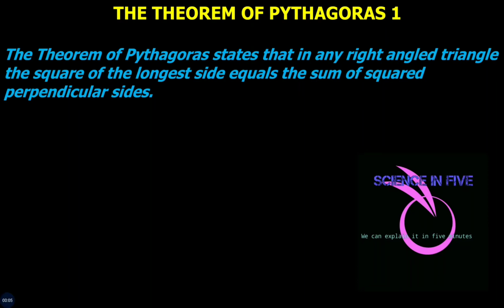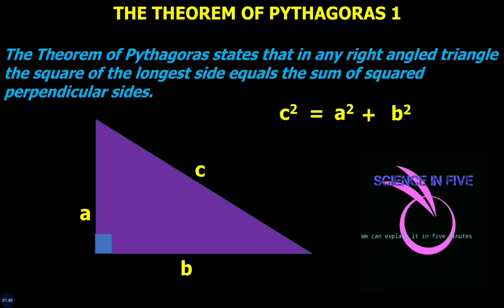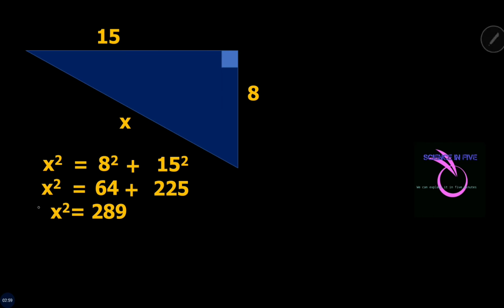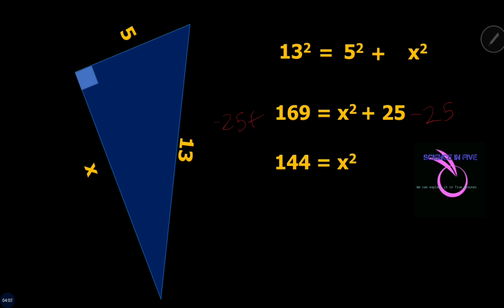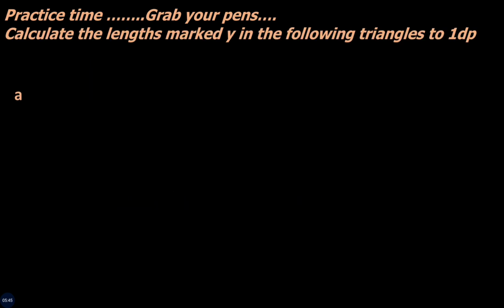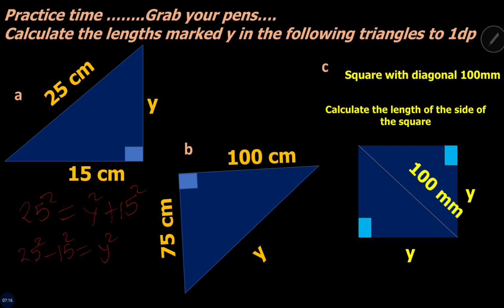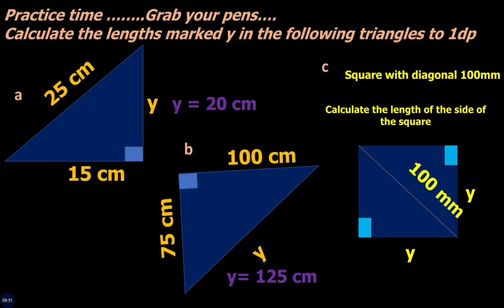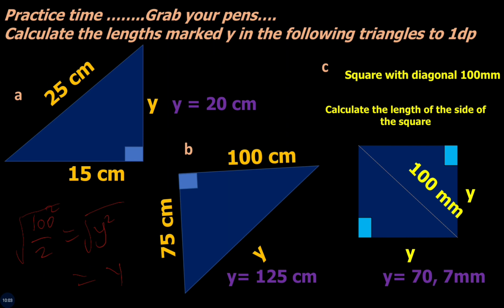Theorem Of Pythagoras explained easily - Science In Five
This video introduces the idea of Pythagores s theorem. The skill in solving right angled triangles is important to math and science learners. The approach adopted here is simple and easy to follow. Next video will extend the idea and work on application questions and scenarios. A must watch for math learners and math lovers